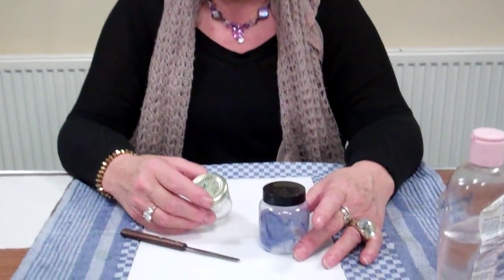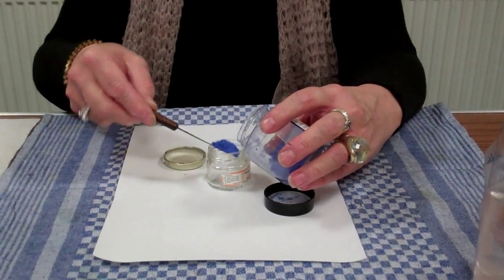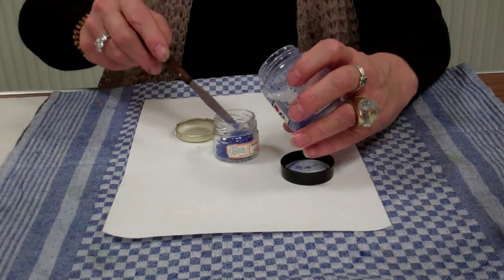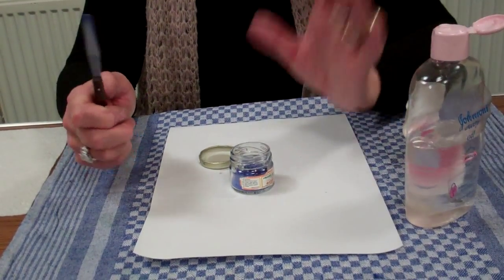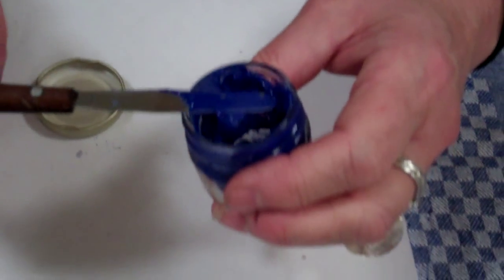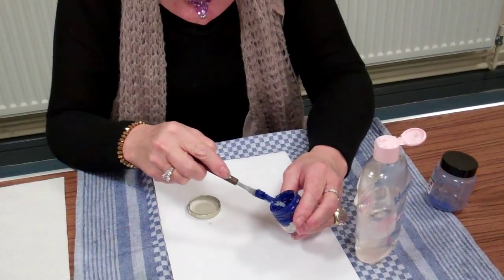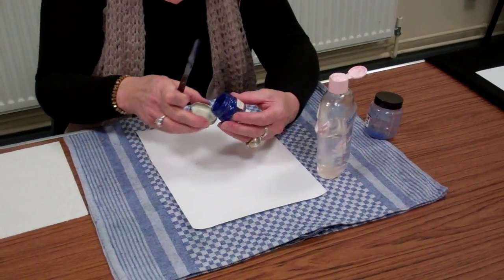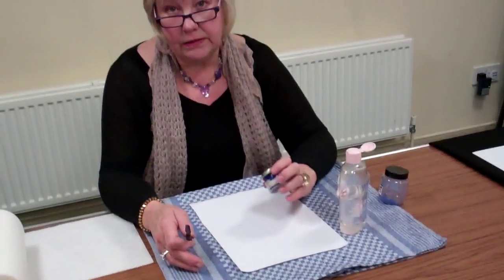Porcelain Painting -Chris Ryder Shows how she mixes paint for her palette!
Chris Ryder from Bala in Wales explains just how easy it is to mix paint ready for her Impressionistic Style of Painting!